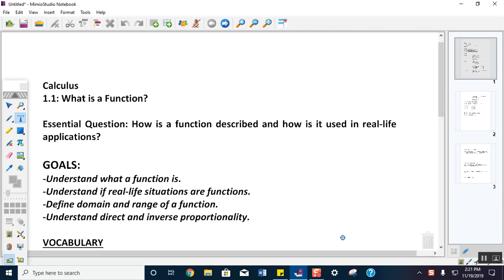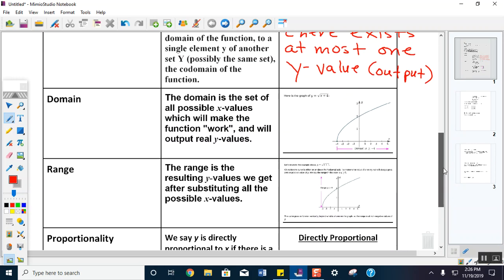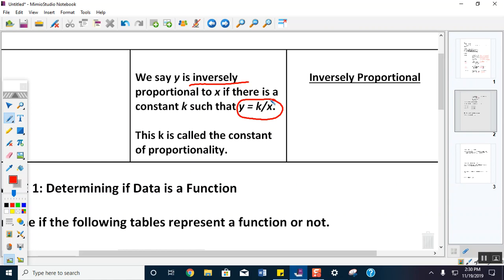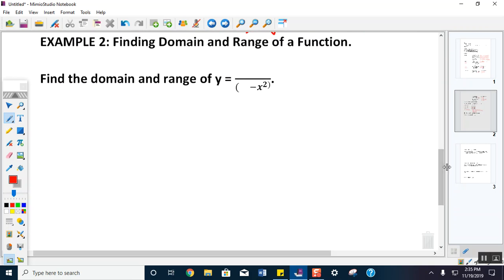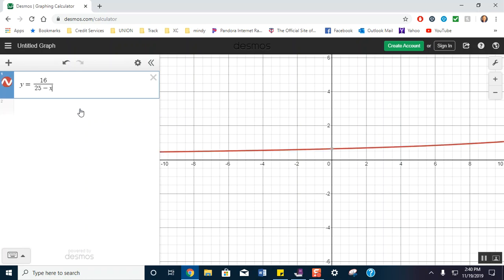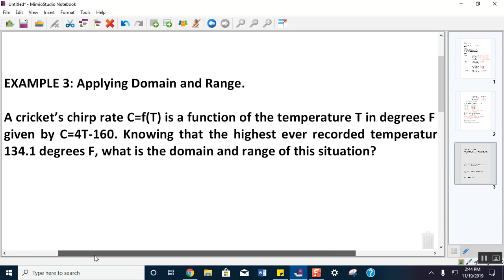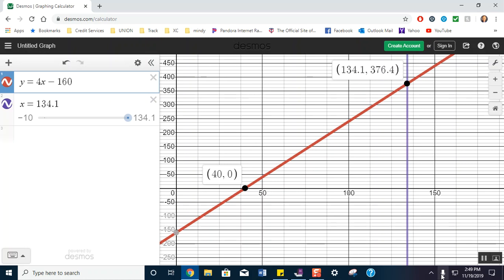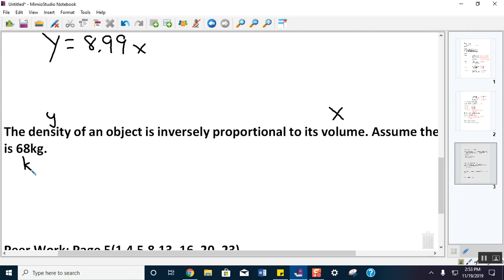Calculus 1.1 Notes